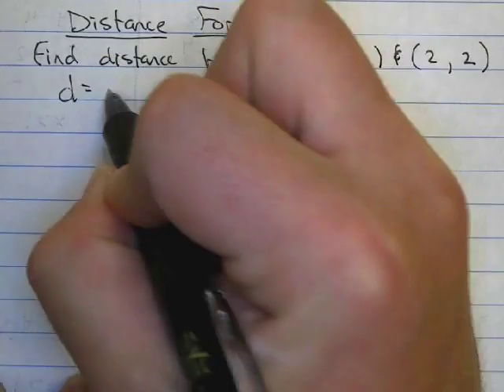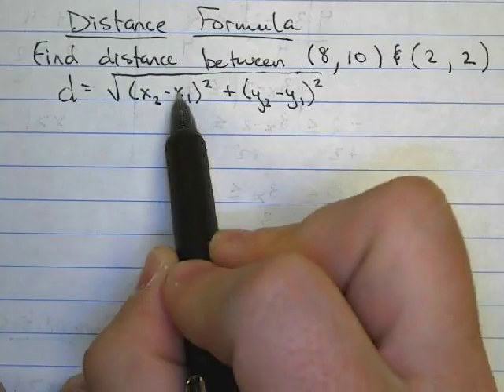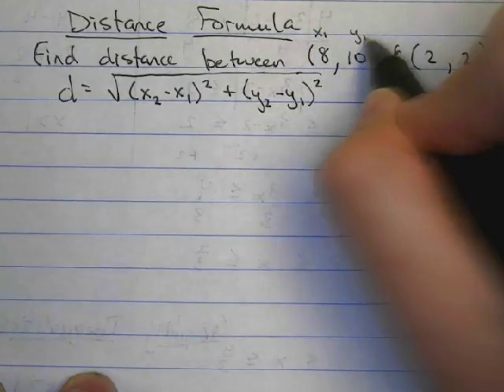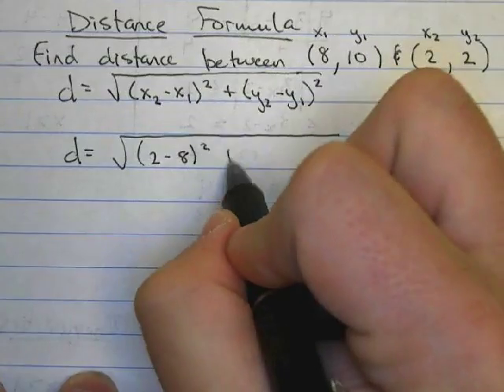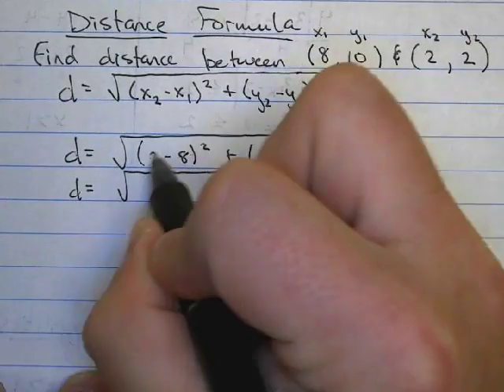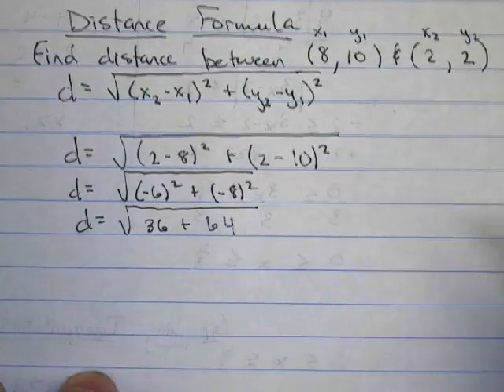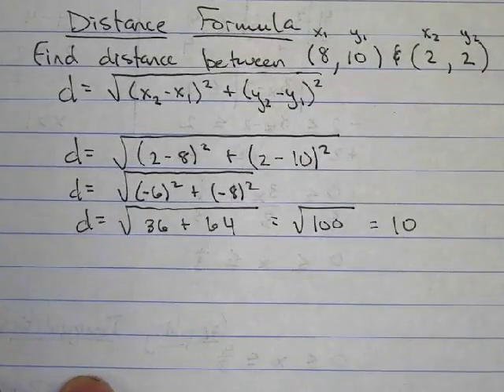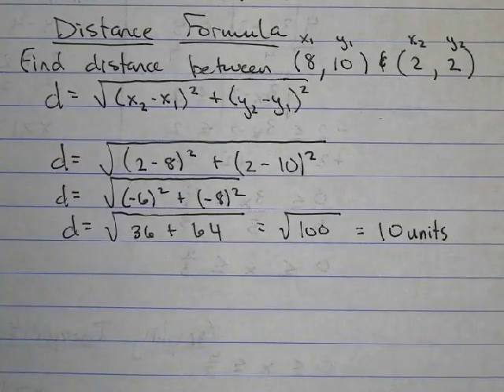Ch 10 Distance Formula Review